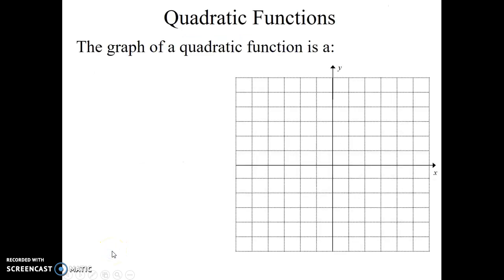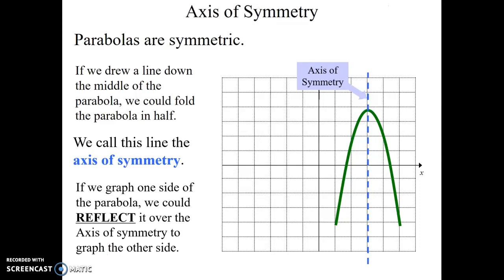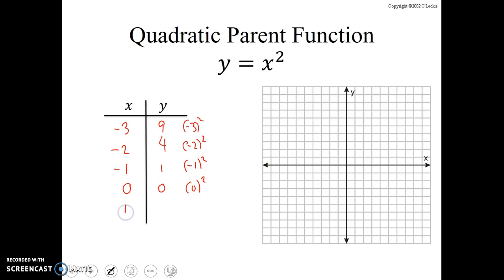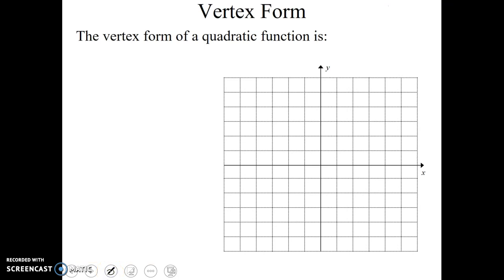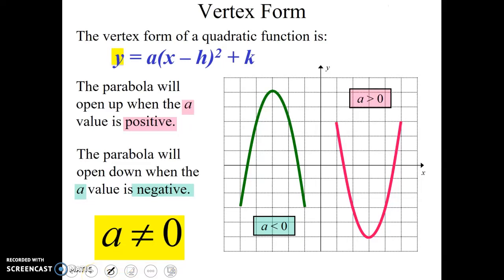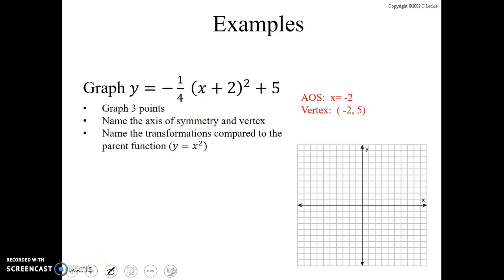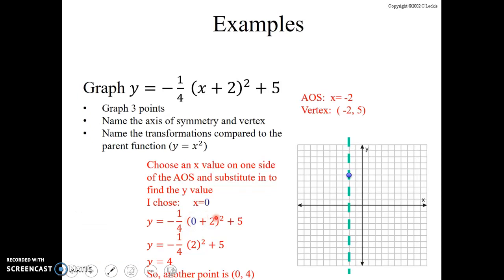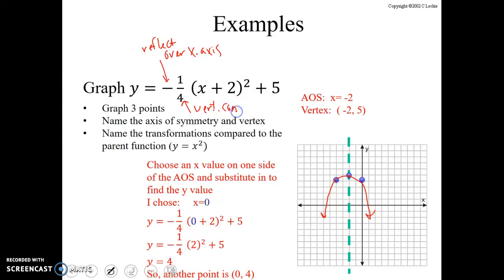3.1 Quadratic Basics